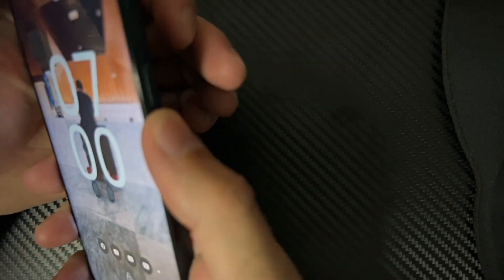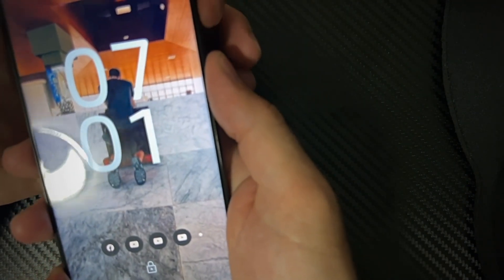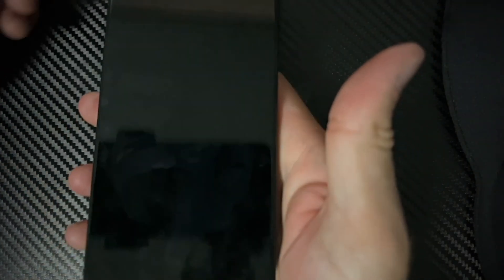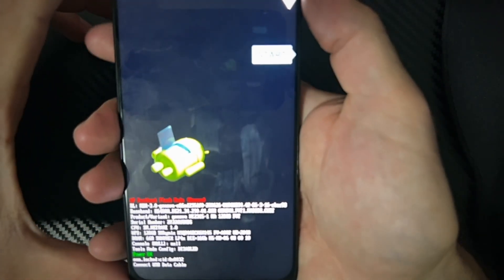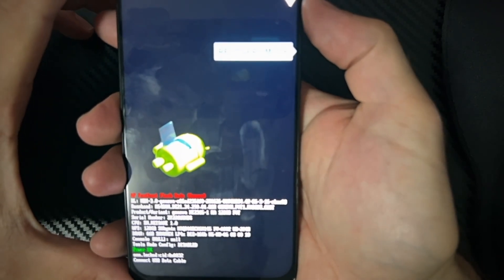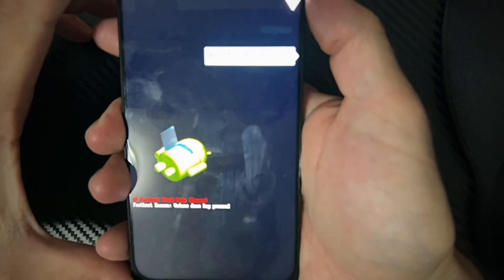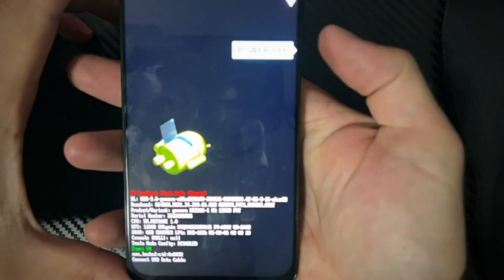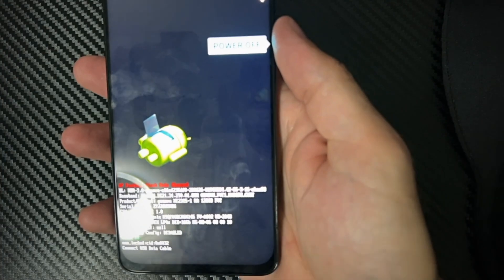How to FORCE Restart Motorola Phone & Fix Freezing (Best Method)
When your Motorola phone freezes, becomes unresponsive, or gets stuck on a black screen, a simple force restart is usually the best and most effective method to resolve the issue without losing any data.

The best and most common method for a force restart on most modern Motorola phones is:

Press and hold the Power button.

Continue to hold the button down for about 10-20 seconds. Do not release it even if the screen turns off.

Release the button when you see the Motorola logo appear on the screen.

The phone will then reboot as it normally would. This process is a "soft reset" that forces the device's hardware to power cycle, which often clears up software glitches and temporary freezes.

If the first method doesn't work:
In some cases, especially with older models or if your phone is severely frozen, you might need a different button combination.

Press and hold both the Power button and the Volume Down button simultaneously.

Hold them together for about 10-15 seconds until the phone restarts.

This combination can sometimes force the phone into a different boot mode, but it can also trigger a restart. Once the phone reboots, it should function normally again.